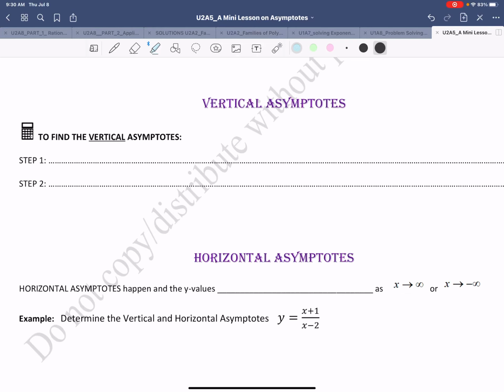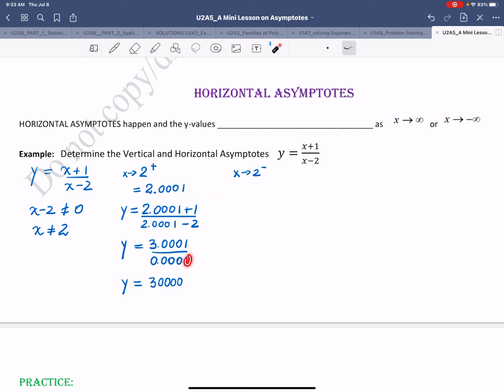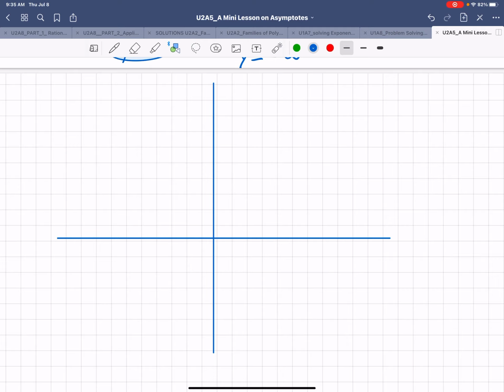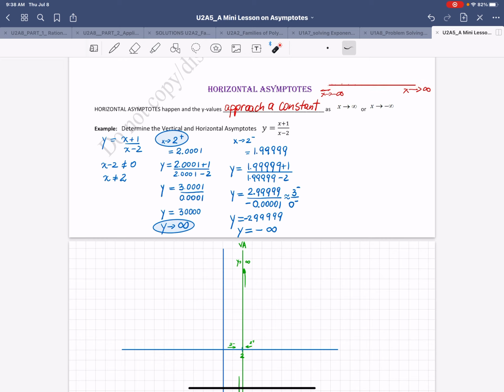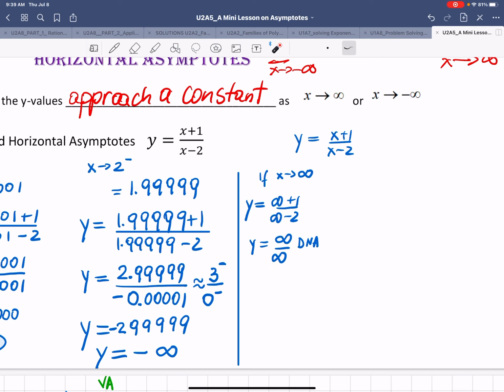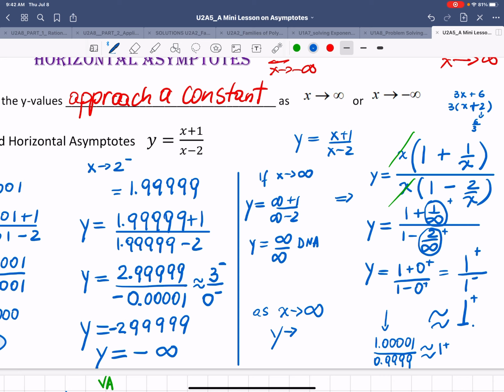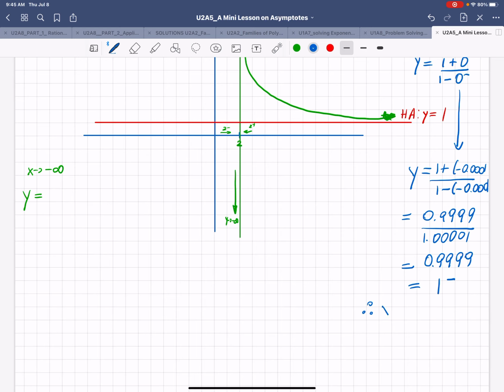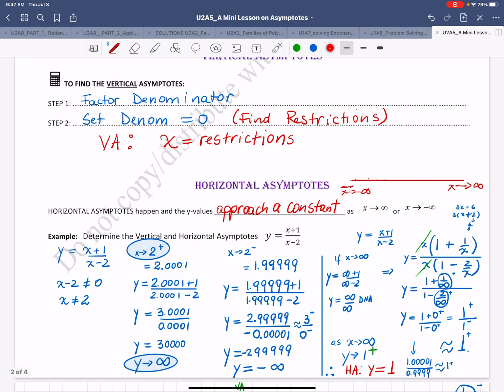Infinity and Asymptotes: A mini-LESSON on Asymptotes - PART 2